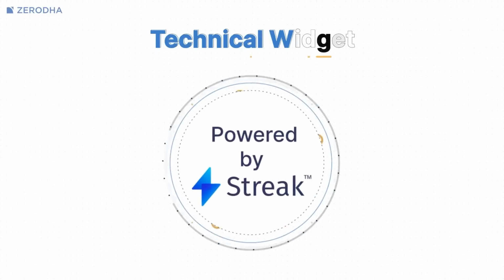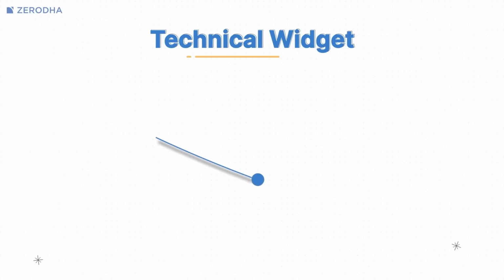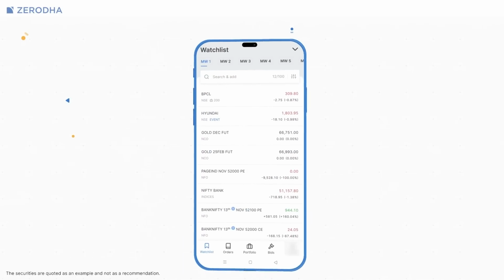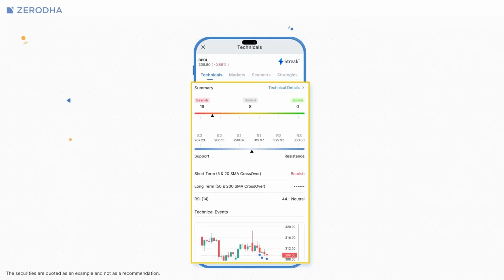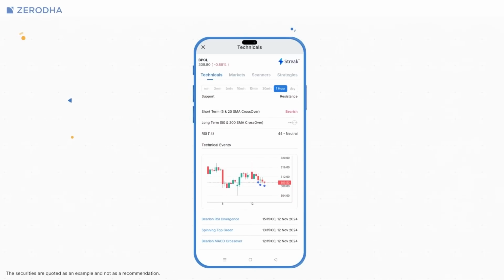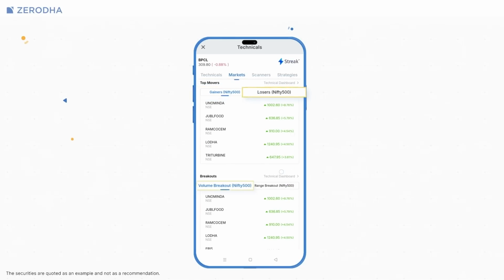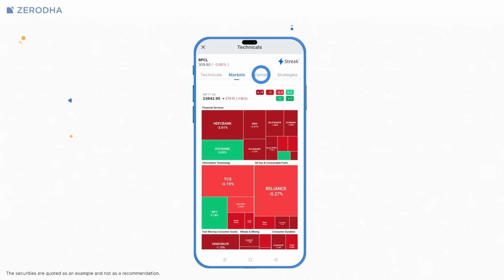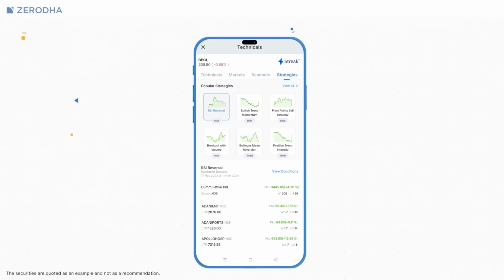New technical widget on Kite app | Easy Market Insights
Explore the new technical widget on the Kite app, powered by Streak, to enhance your market analysis. This video showcases how the updated widget provides a complete view of market data, including insights on stocks, futures, and options contracts. It also features tools like heatmaps, scanners, and gainers and losers trackers.